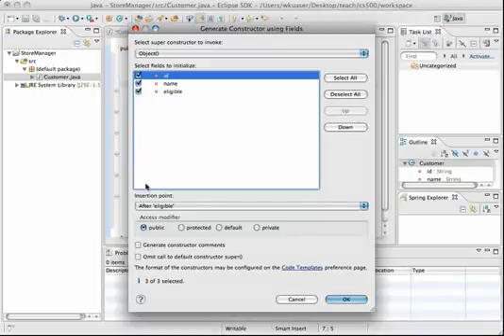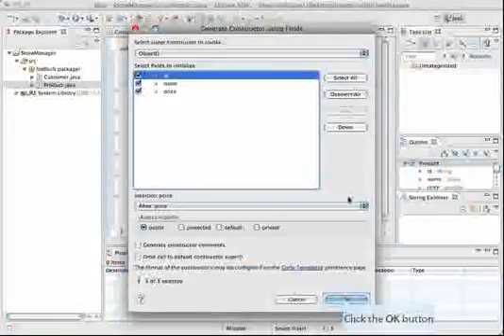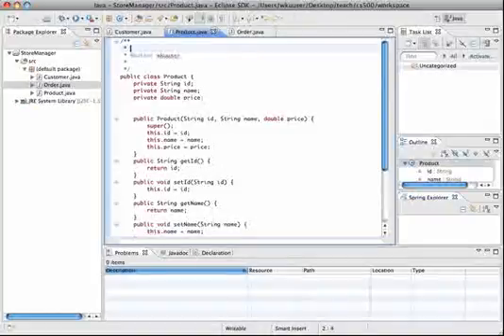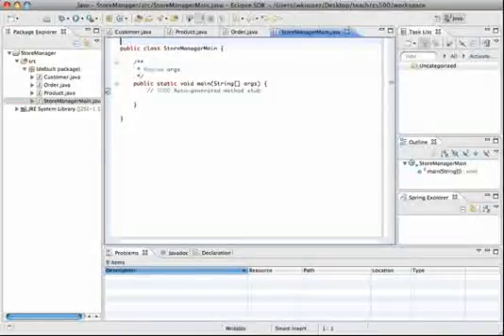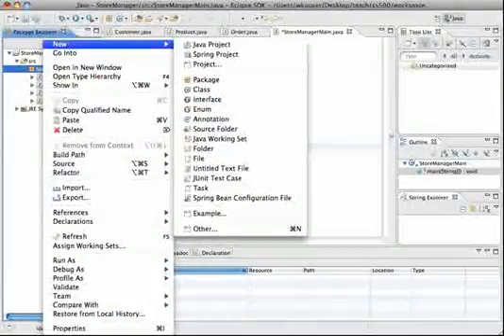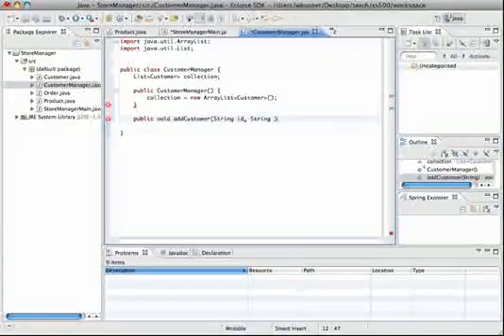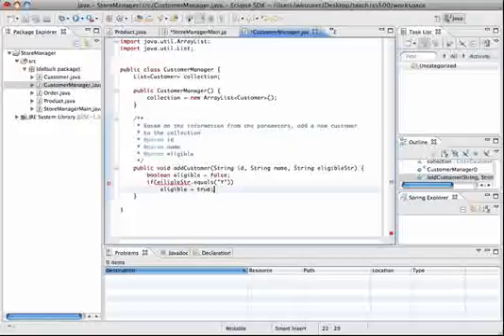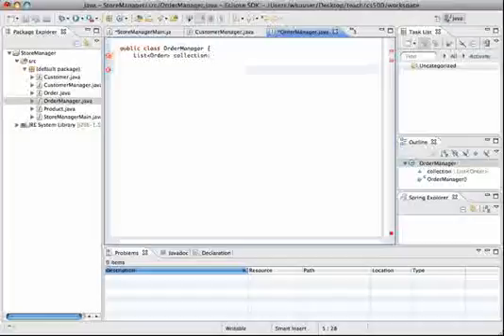Solving Problems in Proficiency Exams@WKU 2/6